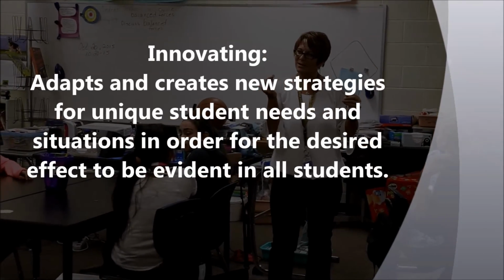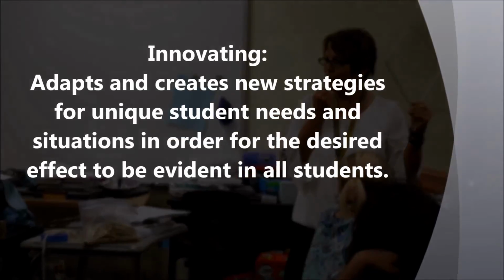Marzano DQ:3;E:14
Reviewing critical content